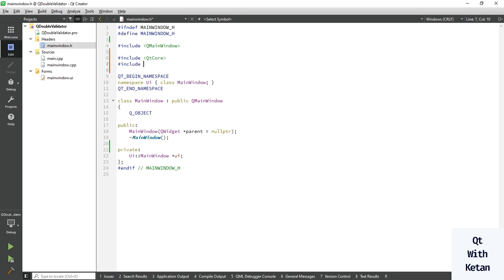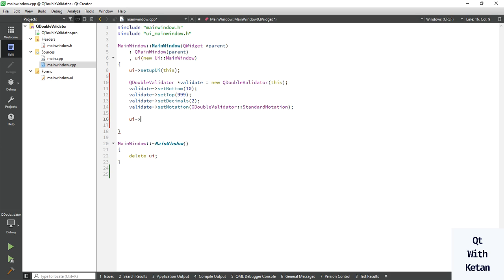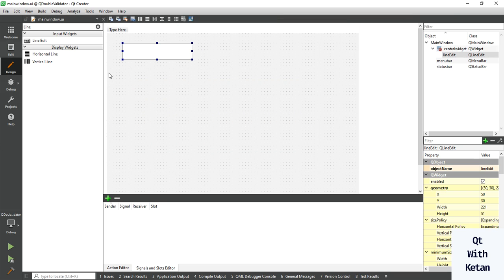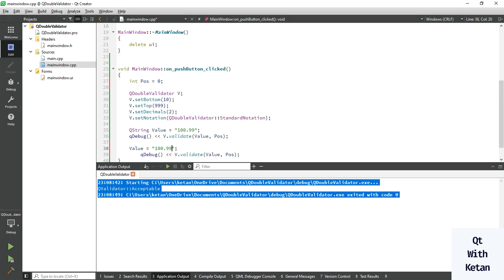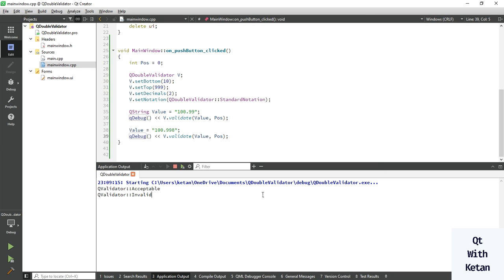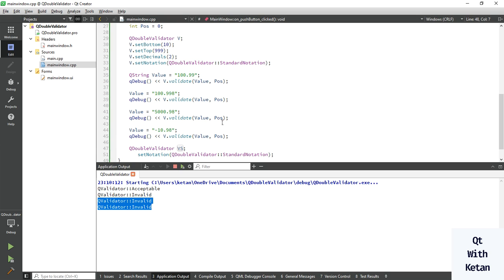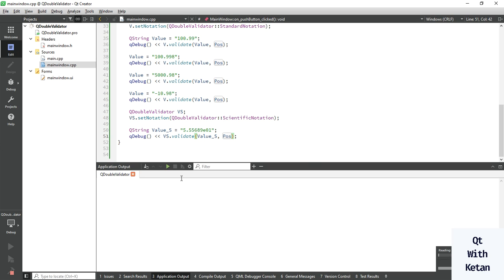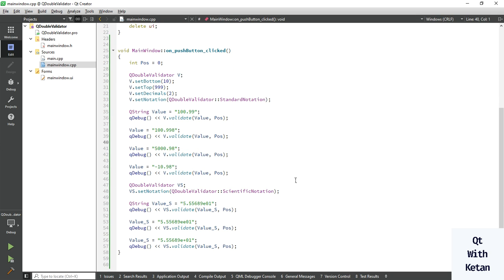Qt QDoubleValidator | Validate Scientific Notation Value And Floating Point Value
Qt QDoubleValidator | Validate Scientific Notation Value And Floating Point Value | Qt C++ GUI Tutorial for Beginners | Qt C++ | Qt Creator | Qt Tutorial